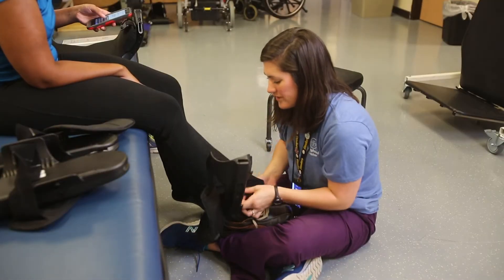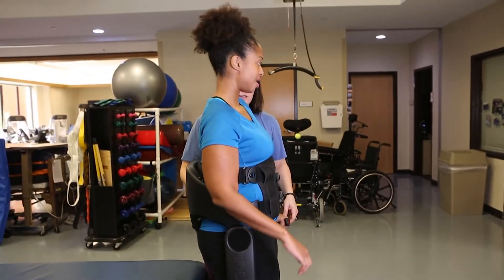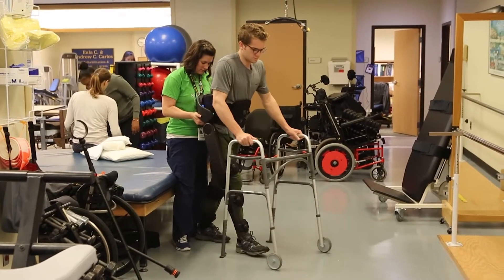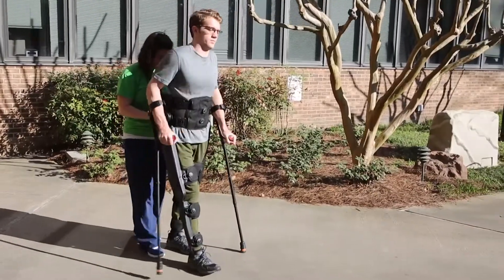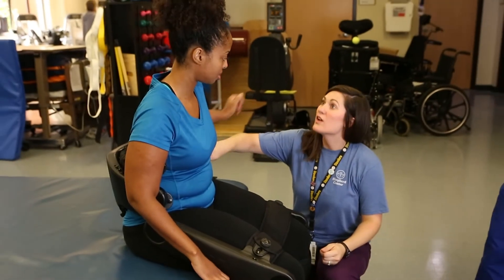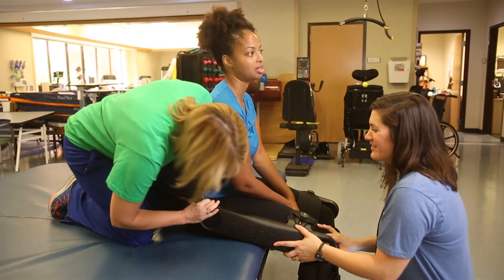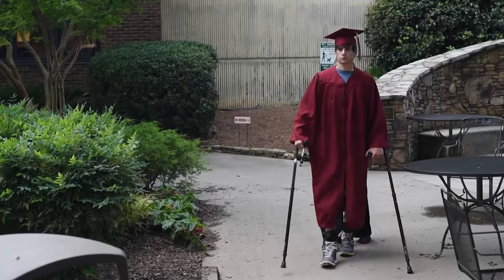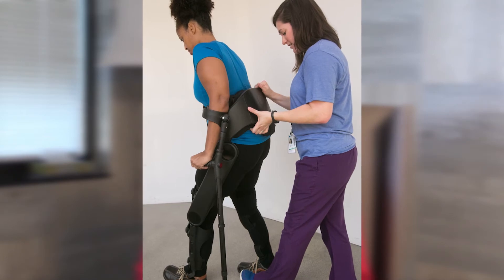Clinical Trials of Indego Exoskeleton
Indego® is a powered, lower limb exoskeleton developed by Parker Hannifin and studied at Shepherd Center in Atlanta. It enables people with spinal cord injury (SCI) to walk and participate in over-ground gait training.  It has been FDA approved for clinical use by people with T4 and below SCI, and for personal use by people with T7 and below SCI. Clinical trials are planned for other patient populations, including those with stroke.